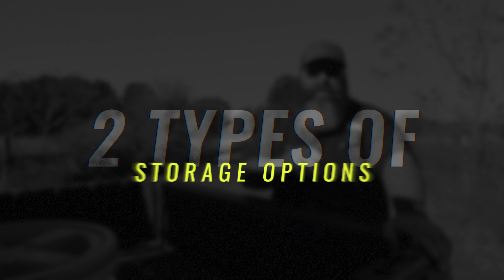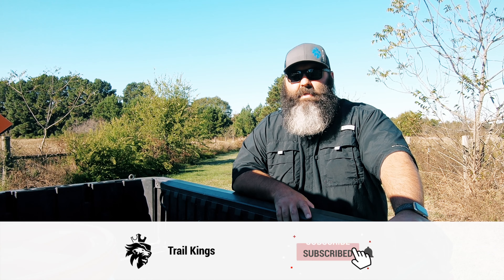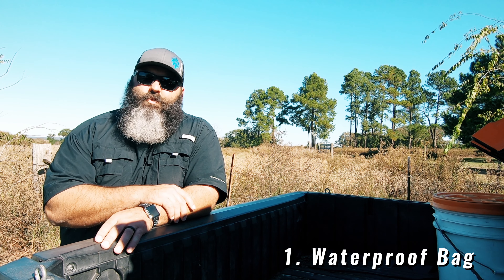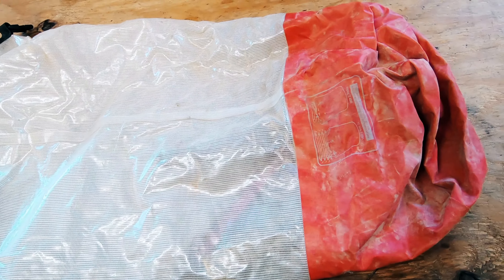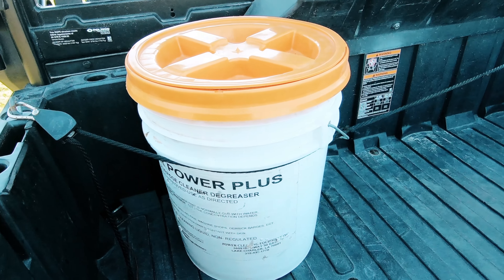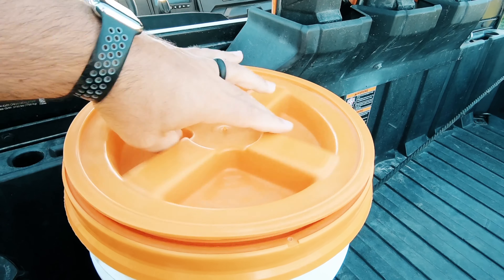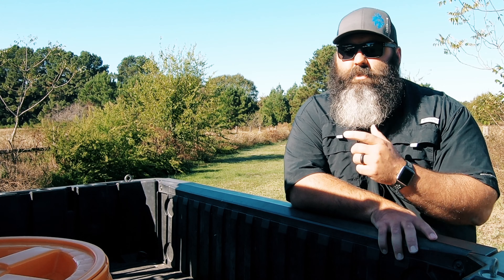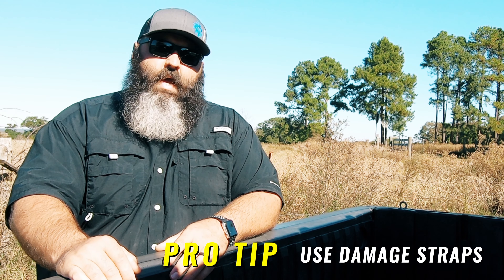2 BEST storage options for any Polaris, Can-am, Honda, Yamaha & Kawasaki (PRO-TIP for a tree saver)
In this Video, Travis with Trail Kings is going to explain the 2 BEST storage options for any Polaris, Can-am, Honda, Yamaha & Kawasaki.  Stick around to the end and I will have a pro tip for you in creating your own tree saver strap.

📒 Show Notes  📒

1️⃣ Waterproof Bag:

2️⃣ 5 gal Bucket Storage Lid

About:

Travis with Trail King’s breaks down the 2 BEST storage options for any Polaris, Can-am, Honda, Yamaha & Kawasaki.  Stick around to the end and I will have a pro tip for you in creating your own tree saver strap.